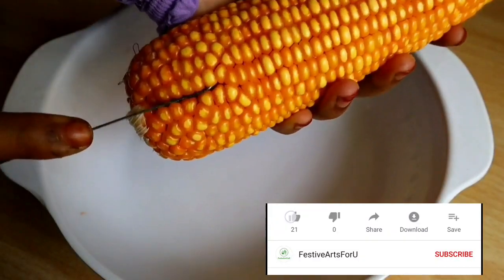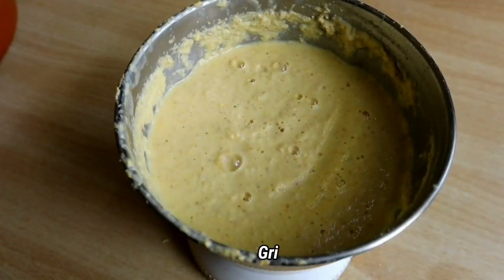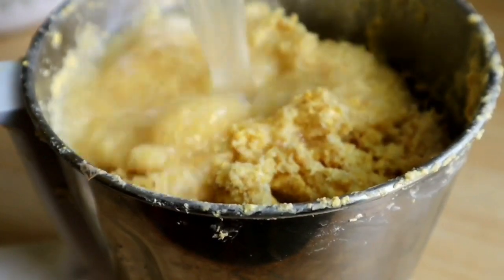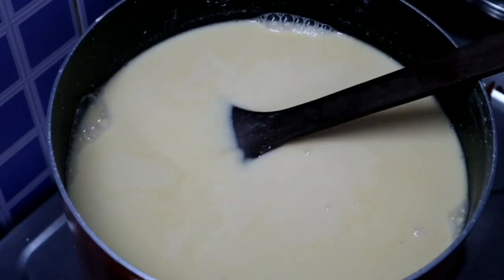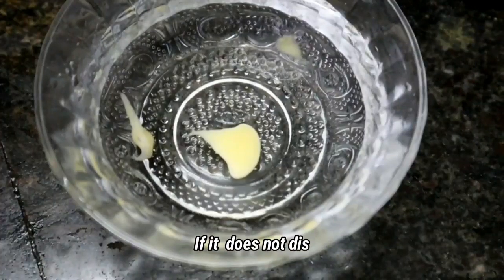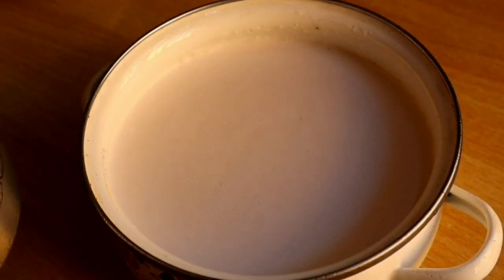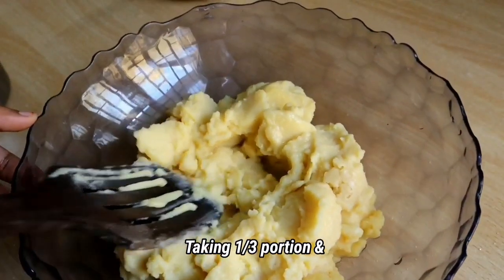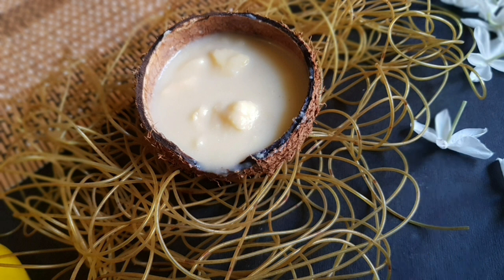🌽Corn porridge 🥥//சோளக்கூழ் Corn Recipe in Tamil//healthy recipe // FestiveArtsforu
Ingredients -